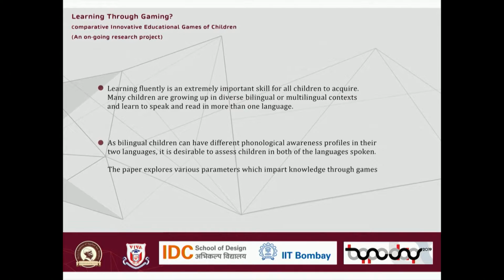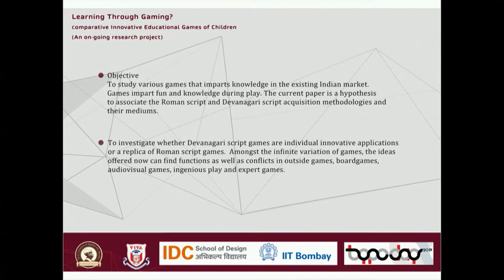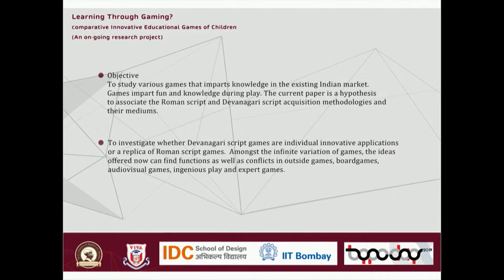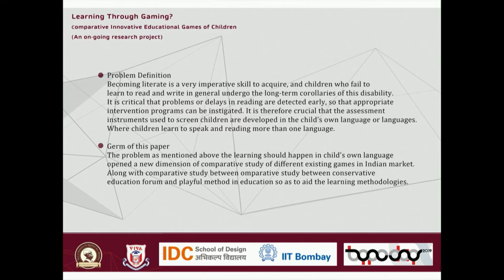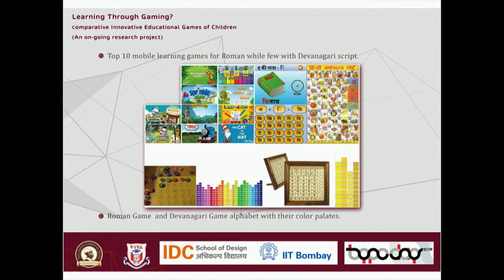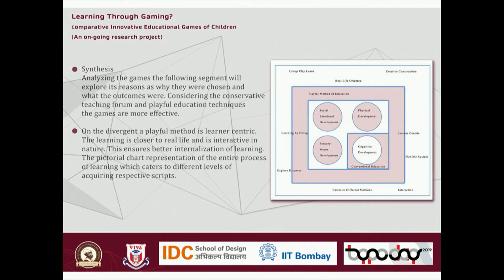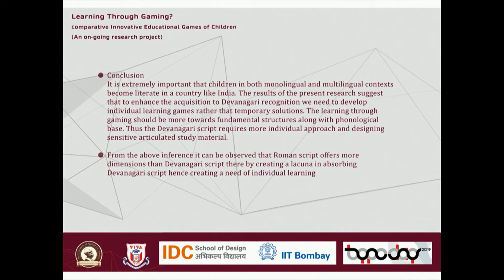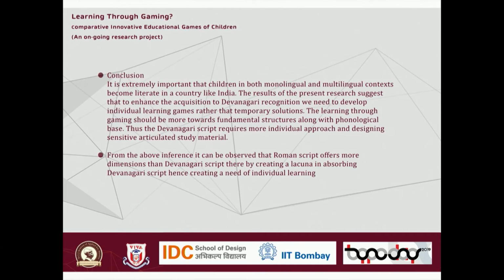Learning through gaming? -Comparative innovative educational games of children by Siddhesh Shirsekar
@dsourceindia Presented at Typography Day 2019 and organized by the IDC School of Design, IIT Bombay, this paper examined early childhood learning and literacy development in multilingual environments.
The study emphasized the importance of fluent learning as a critical skill for children growing up in bilingual and multilingual contexts. It highlighted the need for early identification of children facing phonological difficulties and the development of effective screening tools in their native languages.
Through comparative analysis of the Roman and Devanagari scripts, the paper explored how game-based learning can support literacy development and enhance understanding of different writing systems during childhood, making learning more engaging and accessible.